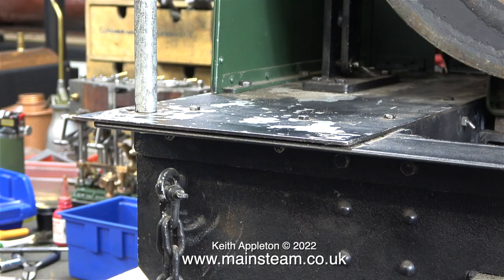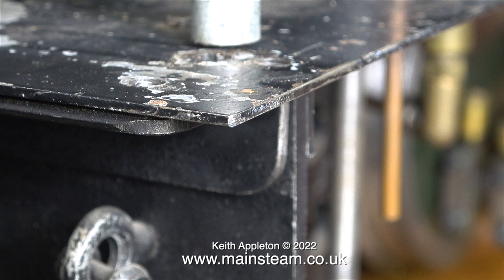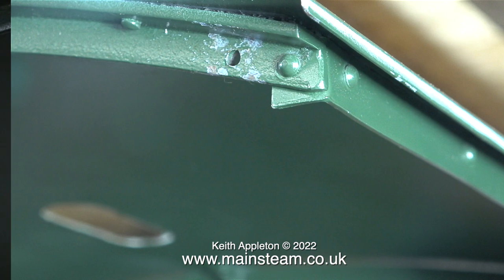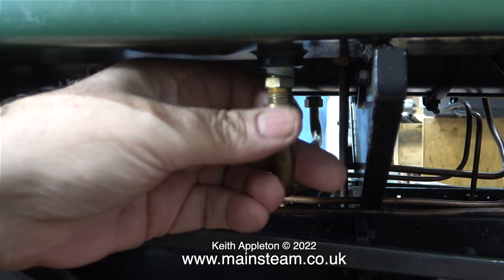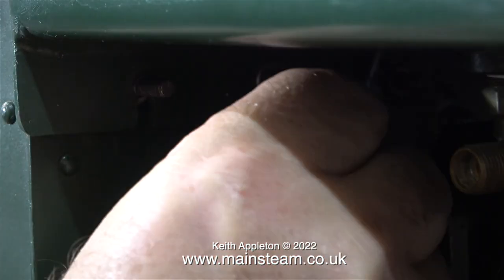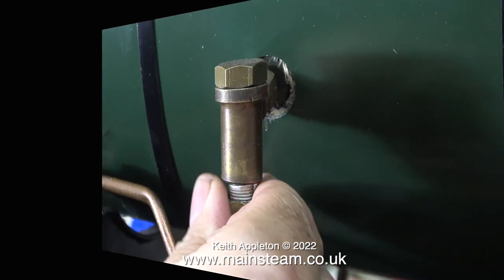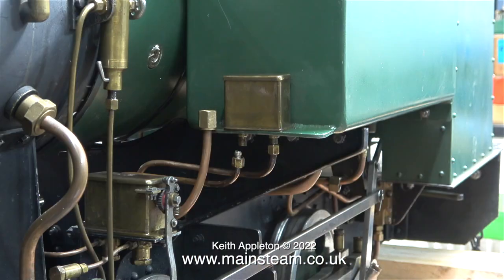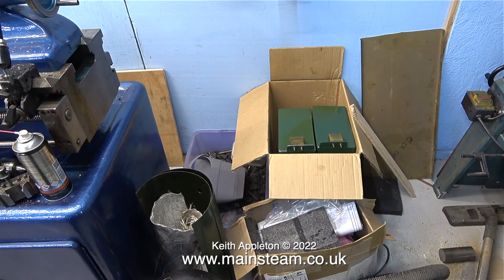A 7 ¼ INCH GAUGE "SWEET WILLIAM" LOCOMOTIVE - PART #3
Disconnecting the other Boiler fittings in order to remove the Cab & Side Tanks.